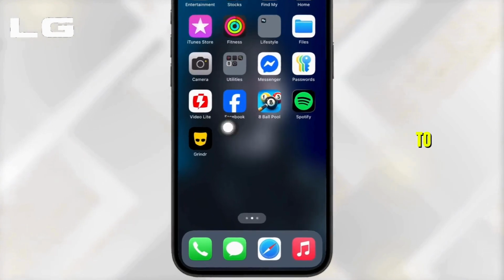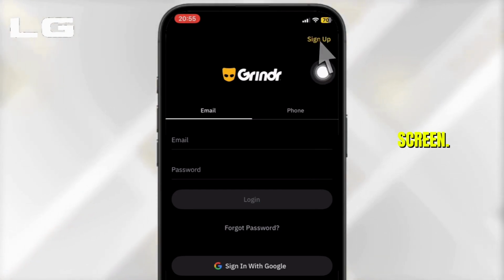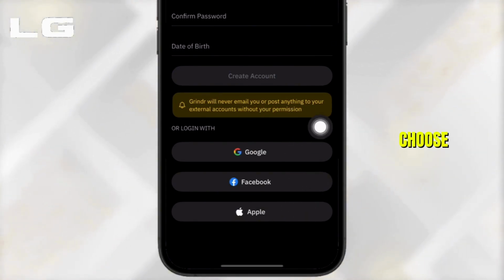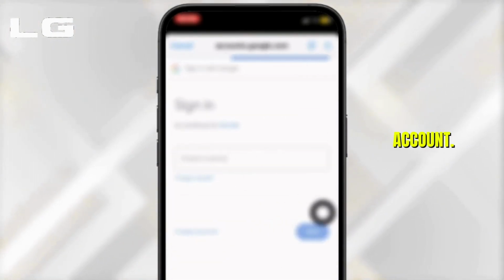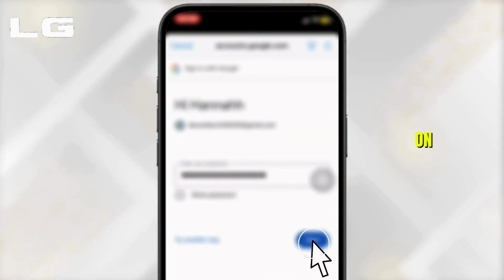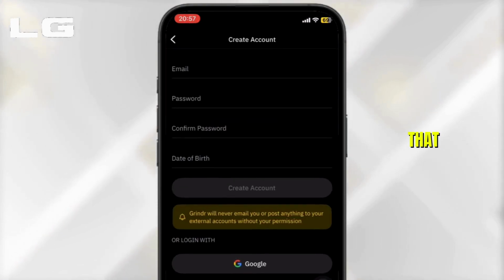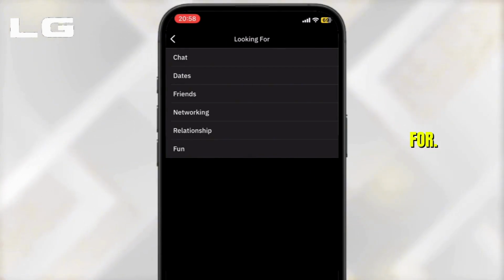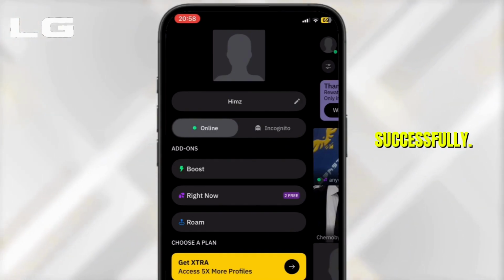How to Create a Grindr Account in 2026 | Grindr Sign Up & Registration Guide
Want to create a Grindr account? In this tutorial, I will show you how to sign up, verify your account, set up your profile, and start using Grindr.

00:00 – Introduction
00:05 – How to Create a Grindr Account Step-by-Step